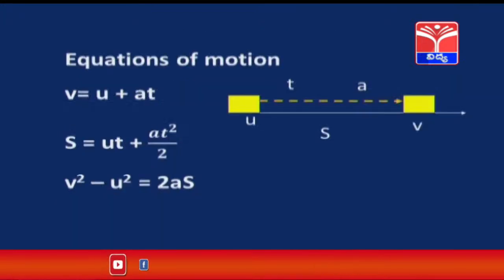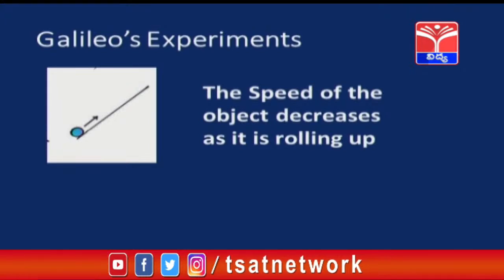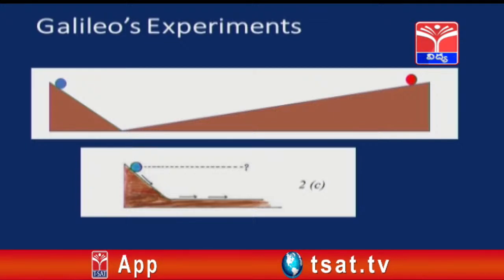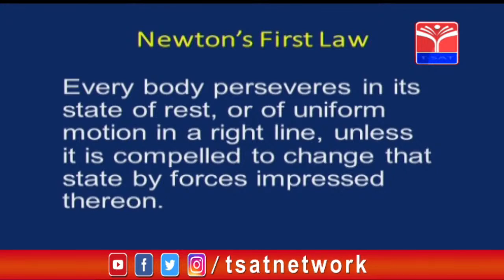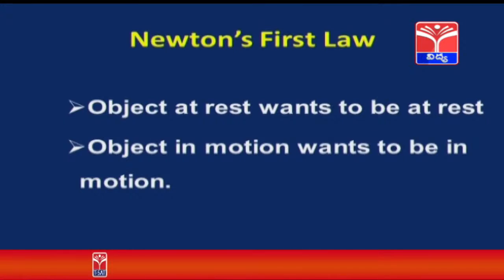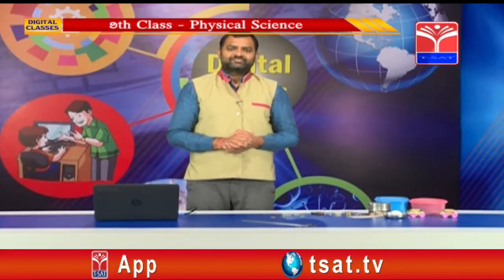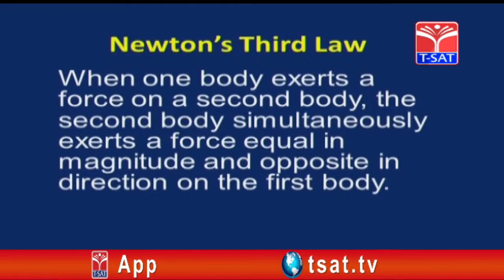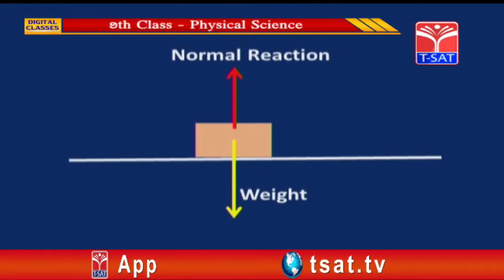T-SAT || SIET - 9th Class (EM) || Phy.Science - Newton's Laws of Motion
T-SAT || SIET - 9th Class (EM) || Phy.Science - Newton's Laws of Motion || 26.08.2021
T-SAT Network Digital Classes are Now Available on Following Platforms:

👉Install T-SAT App:
1. For Android Users: Play Store
2. For Apple Users: AppStore